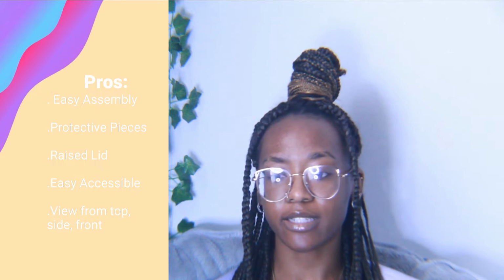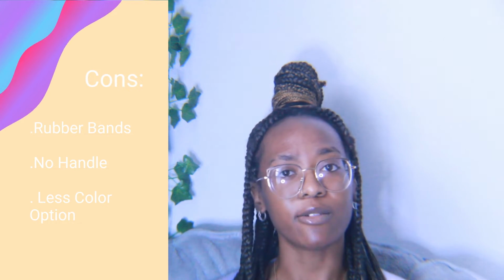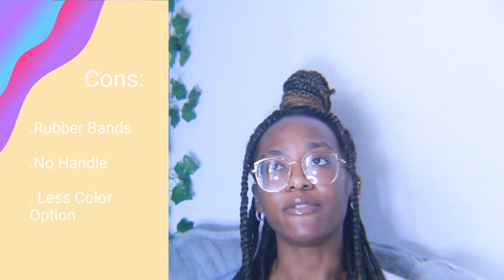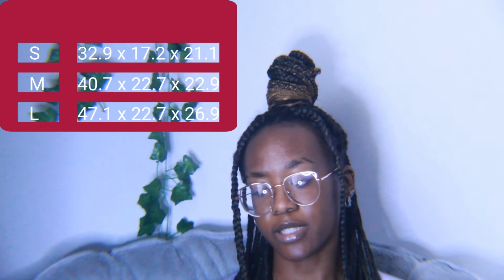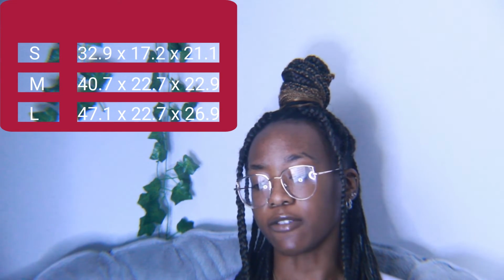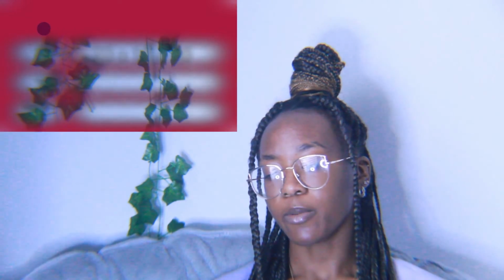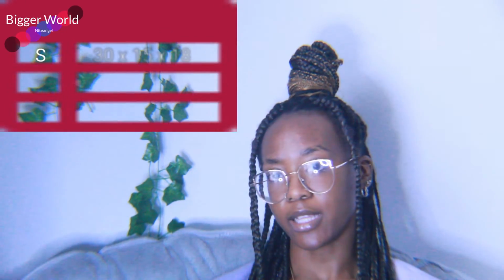Niteangel Vista VS. Bigger World// Which Is Better???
Niteangel bigger world vs. Niteangel vista

❗️ The Camera stopped recording when  I talked about the Bigger World. The cons are about the same as the Vista, Although this Is smaller In Size and I recommend for dwarf hamsters. You need to pay attention to your bedding to make sure the wheel can spin properly.
❣️Amazon Shopping Wishlist❣️

✨Niteangel Vista Enclosure (Large)
small pet-20

✨Niteangel Bigger World

✨Carefresh Bedding
small pet-20

✨Zoo Med Aspen Snake Bedding
small pet-20

✨Kaytee Foraging
small pet-20

✨Niteangel Silent Wheel
small pet-20

small pet-20